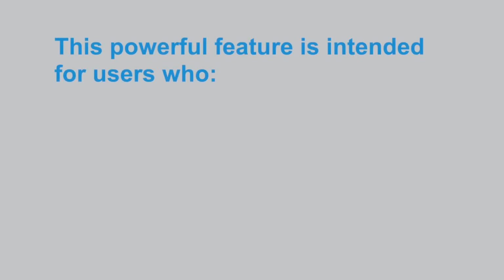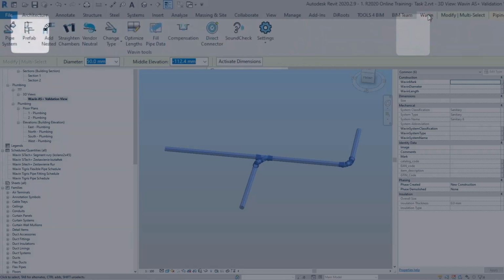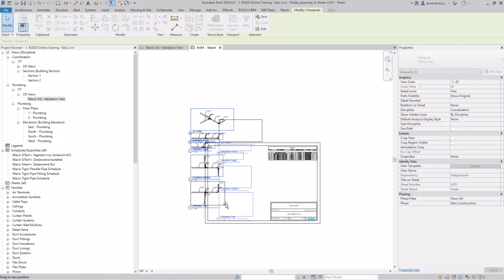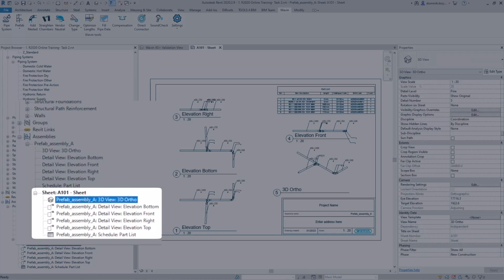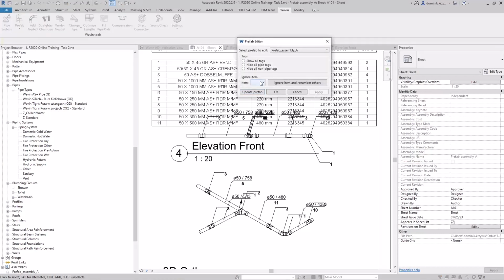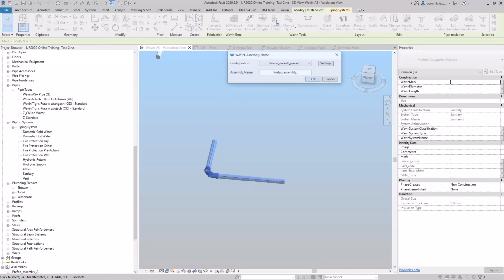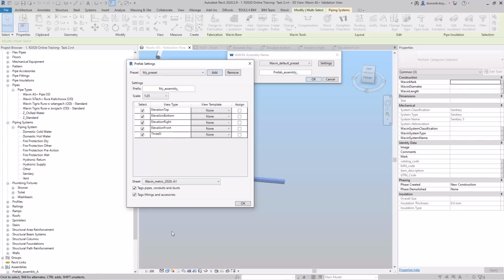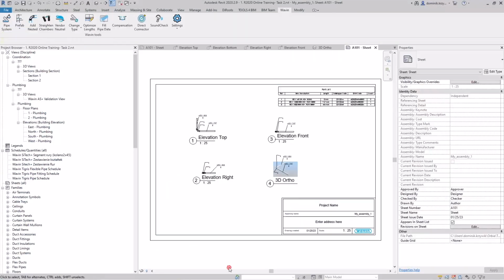Wavin Revit Plugin - Prefab feature